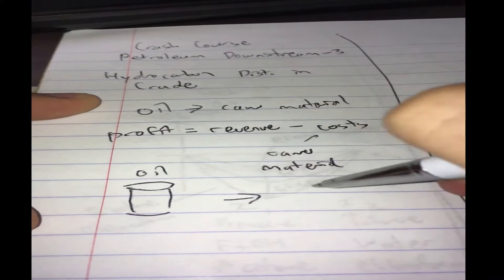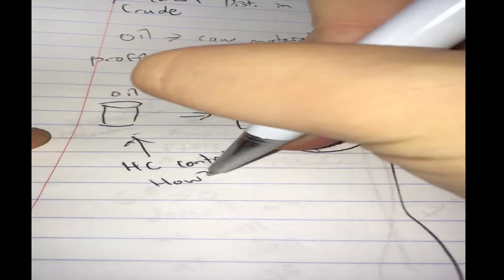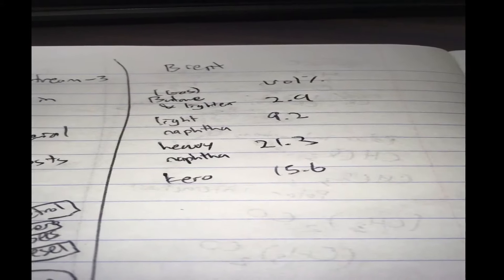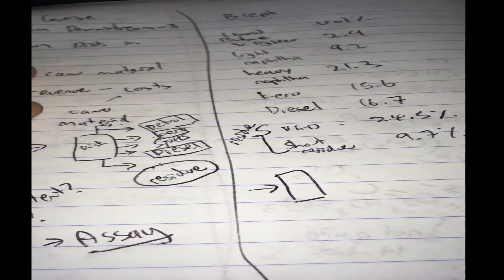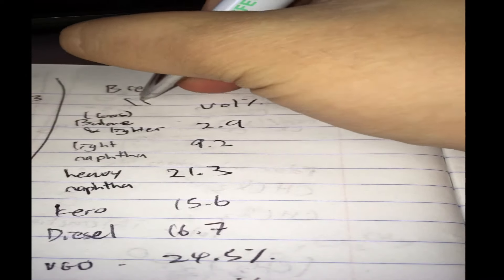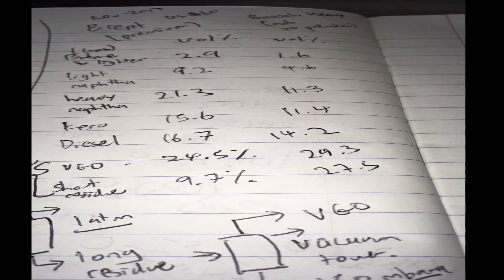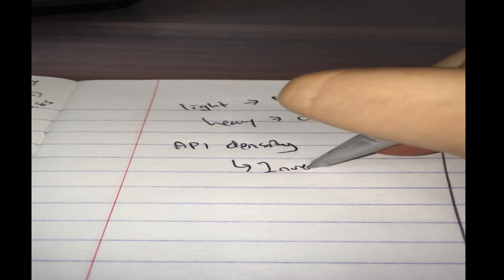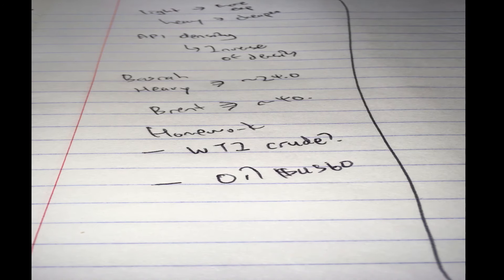Petroleum Downstream Crash Course 3 - Crude's Hydrocarbon Distribution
What is WTI crude?
WTI is west texas intermediate crude from the US.

When you hear oil is reaching $60 a barrel what crudes oils are you usually referring to?
It usually refers to WTI or Brent. These are your standard benchmarks.

References/Bibliography
[1] EIA, Petroleum Products Made from a Barrel of Crude Oil 2016, 2016.
[2] ExxonMobil, Annual Report, ExxonMobil, 2016.
[3] R.D. Shell, Annual Report, Royal Dutch Shell plc, 2016.
[5] Magellan, Pipeline Product Specifications, 2017.
[6] L. Gibbs, Motor Gasoline Technical Review, Chevron, 2009.
[7] J. Bacha, Diesel Fuel Technical Review, Chevron, 2007.
[8] S.B. Bakshi, F.H. Henderson, PERMISSIBLE EXPOSURE LEVELS FOR SELECTED MILITARY FUEL VAPORS, Inhalation Toxicology, 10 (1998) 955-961.
[9] M.B. Vermeire, Everything You Need to Know about Marine Fuels, Chevron Global Marine Products, Belgium, 2012.
[10] Chevron, Ethylene High Purity Pipeline Specifications, Chevron Phillips, 2010.
[11] T. MAHMOOD, OIL TRANSPORT, STUDENT ENERGY, 2017.
[12] D. Kodjak, POLICIES TO REDUCE FUEL CONSUMPTION, AIR POLLUTION, AND CARBON EMISSIONS FROM VEHICLES IN G20 NATIONS, 2015.
[13] IMO, IMO sets 2020 date for ships to comply with low sulphur fuel oil requirement
International Maritime Organisation, 2016.
[14] R.G. Daniel Monzón, Alfredo Verna, Micaela Carlino, What is next for petroleum downstream?, Arthur D. Little, 2016.
[15] BP, Annual Report, BP, 2016.

Apologies for the cut at the start. It's mostly introduction to say why we're interested to find out about the hydrocarbon composition in crude - especially from a money making perspective.